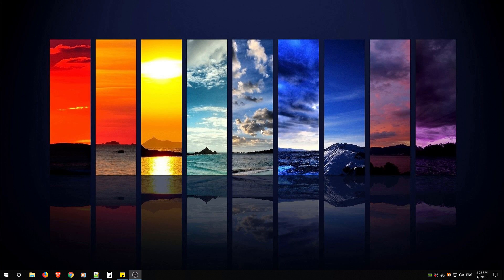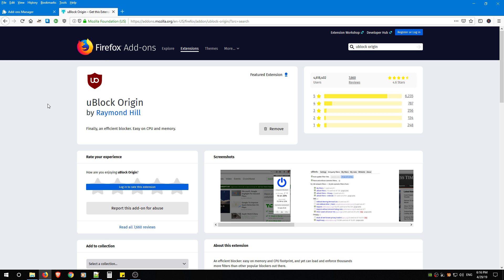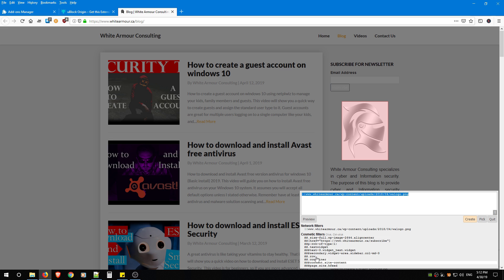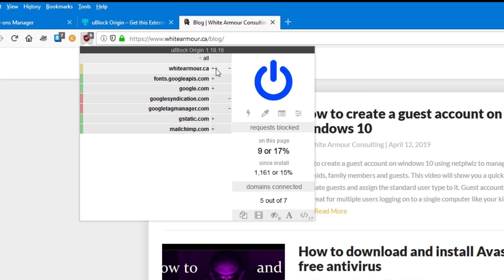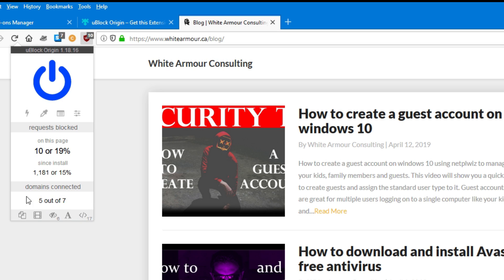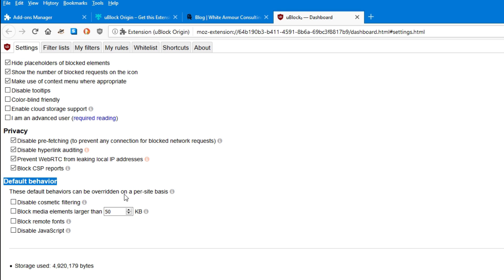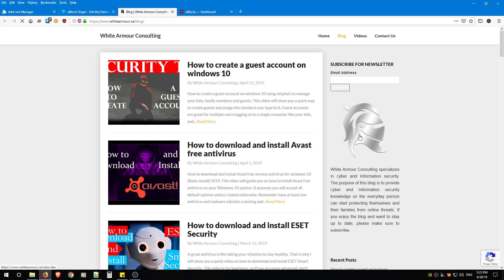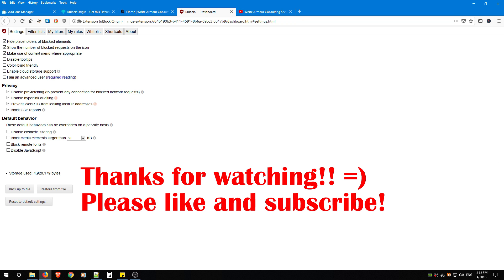How to use uBlock Origin (Basic mode)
This tutorial will show you how to use uBlock Origin in basic mode to get you started.  We will download and install the extension on Firefox, and Chrome and then I will explain how it works.  I will release a uBlock Origin advanced mode video shortly after.

A plus icon indicates that content from that URL is being permitted. A minus icon indicates that content from the URL is being blocked. You can sometimes see a mixture of pluses and minuses for one URL, which indicates that some of the content is permitted while other content is blocked.

You can also look at the color coding next to the URL. Green indicates that content from that URL is permitted. Yellow indicates that some content from that URL is blocked. Red indicates that all content from the URL will be blocked.

uBlock Origin is a free and open-source, cross-platform browser extension for content-filtering, including ad-blocking. The extension is available for several browsers: Safari, Chrome, Chromium, Edge, Firefox, and Opera.  uBlock Origin's stated purpose is to give users the means to enforce their own choices.